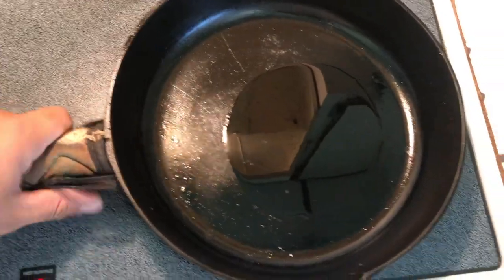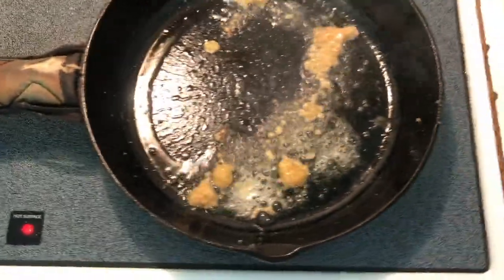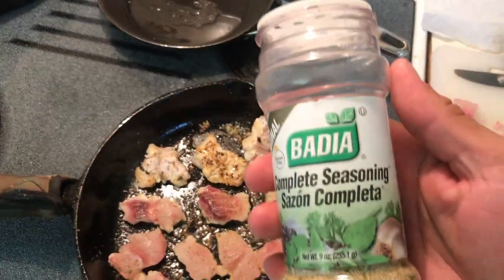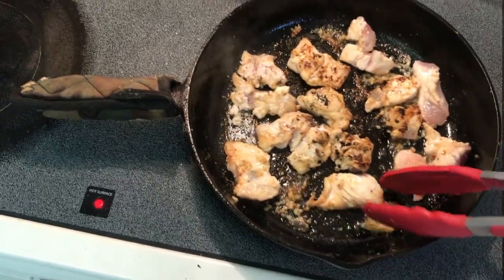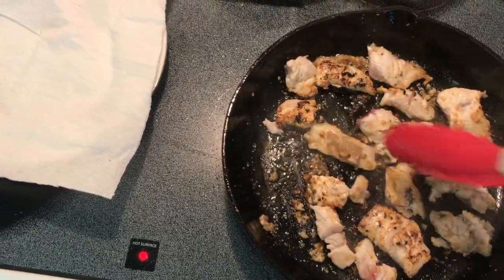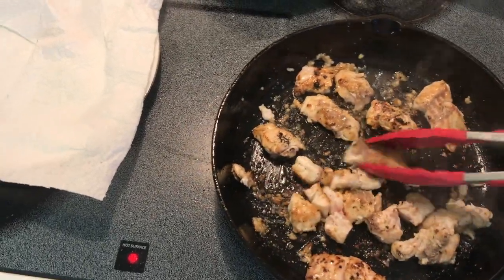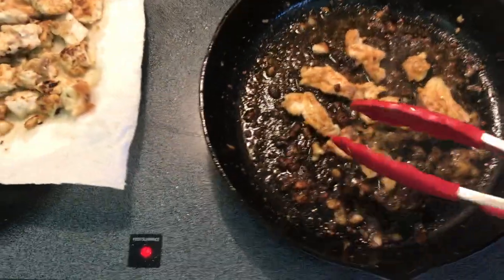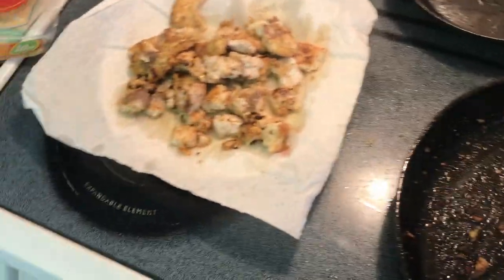How to Cook Florida Keys Yellowtail Snapper Fish Tacos‼️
Join Captain Rex Witkamp cooking delicious fresh-caught Florida Keys Yellowtail Snapper Fish TACOS!! Step by Step Tutorial.